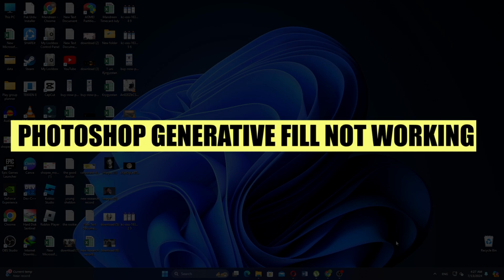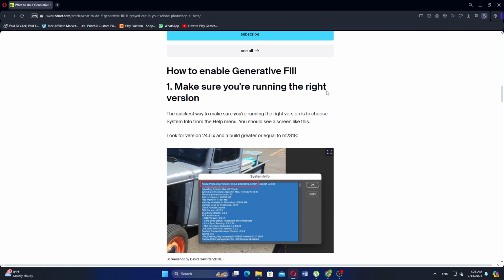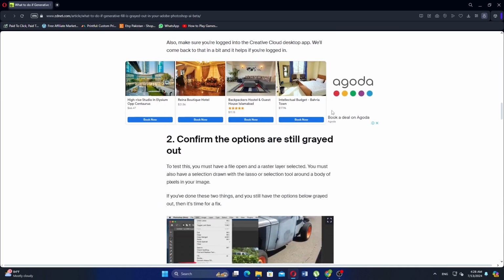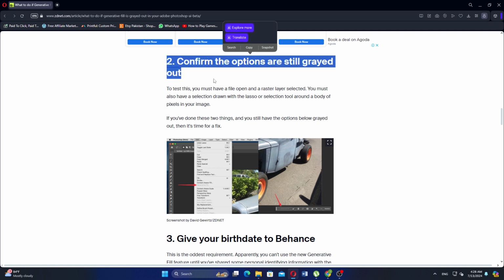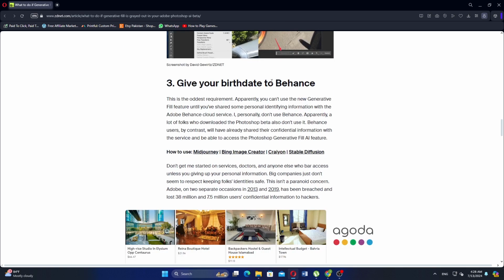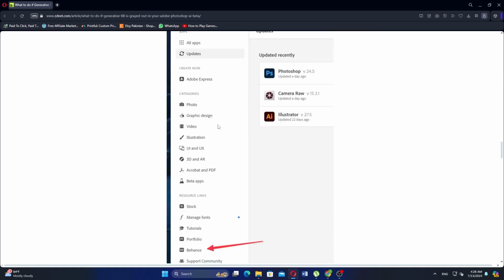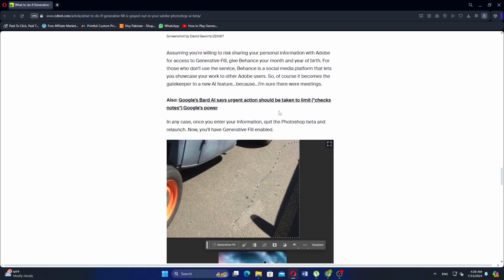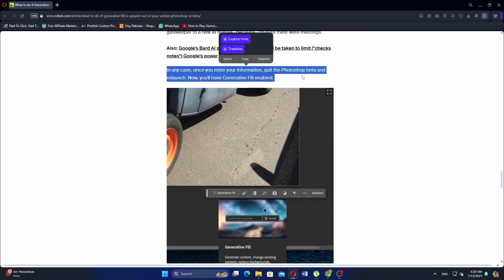UPDATED 2026! Generative Fill Photoshop Beta Not Showing FIXED